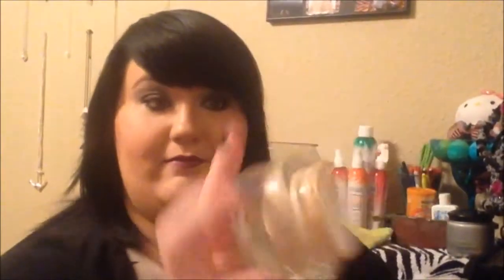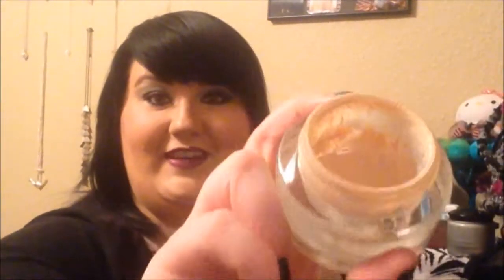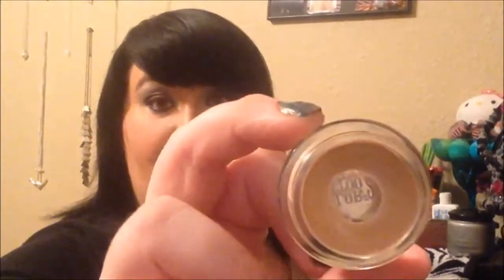July Favorites 2014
July Favorites!! I will be doing Vlogust starteing on Friday!  Products will be listed below!!!